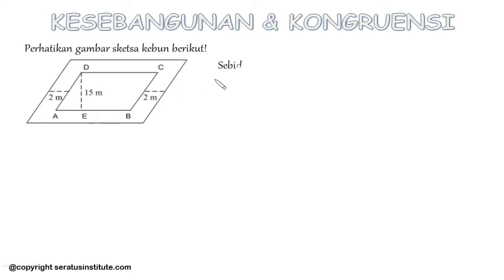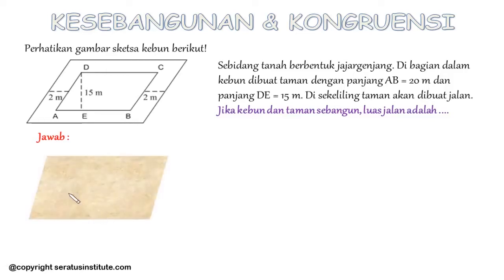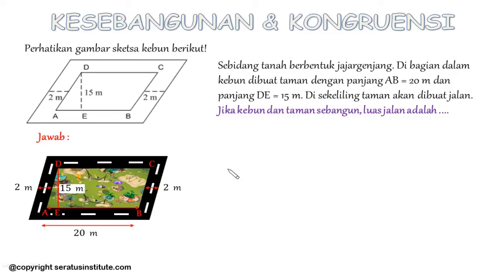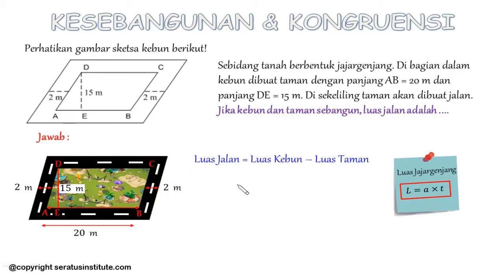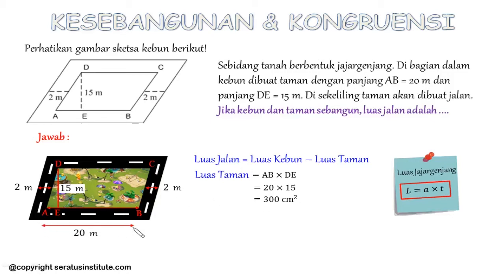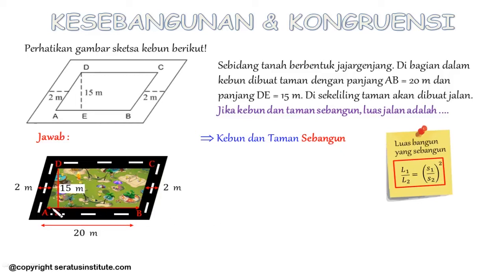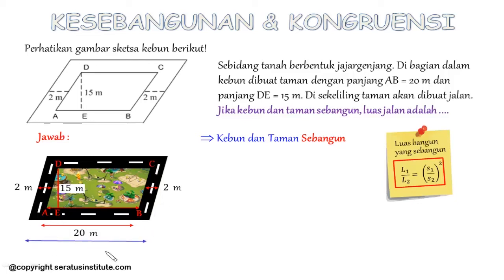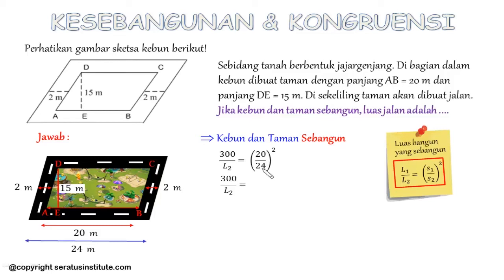KESEBANGUNAN DAN KONGRUENSI ( Jajargenjang )